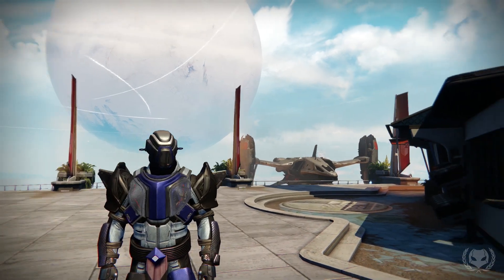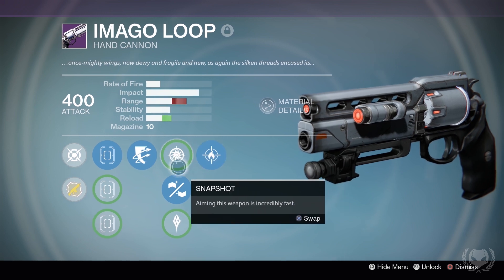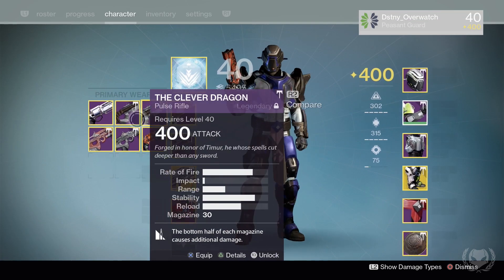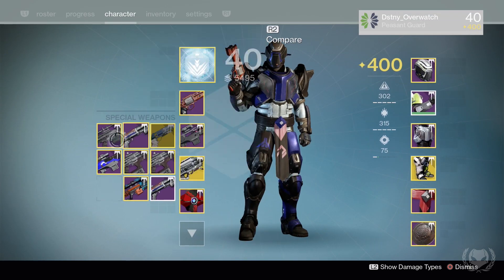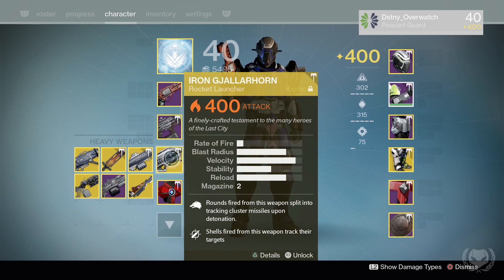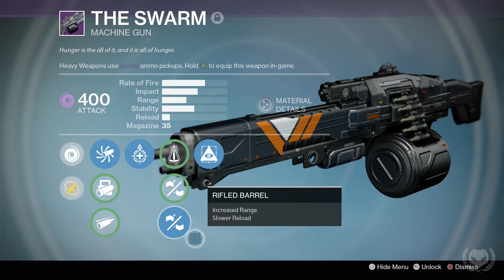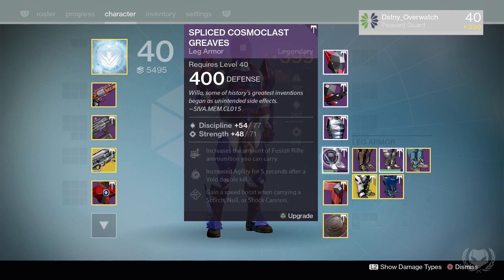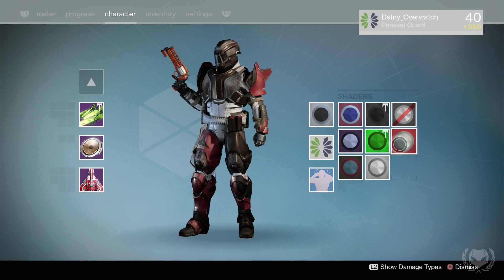Destiny: My 400 Light Titan Loadout - Weapon Rolls & Armour